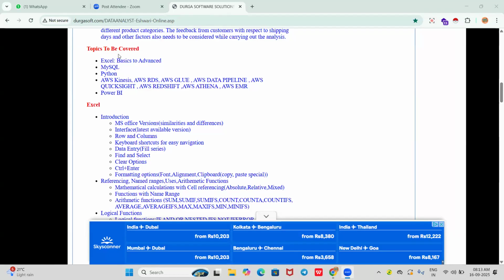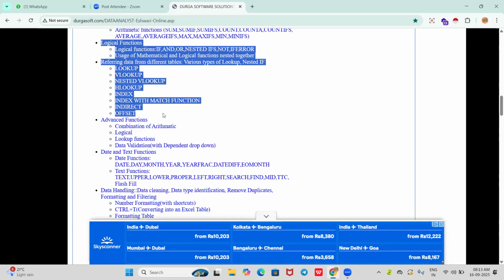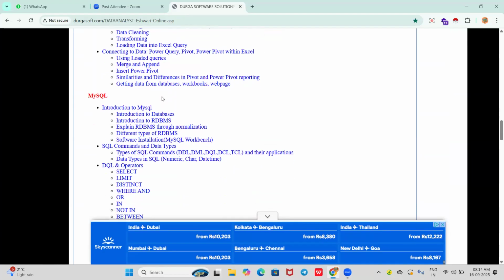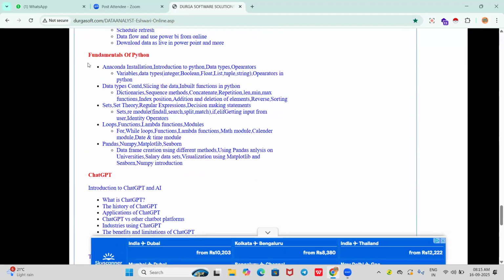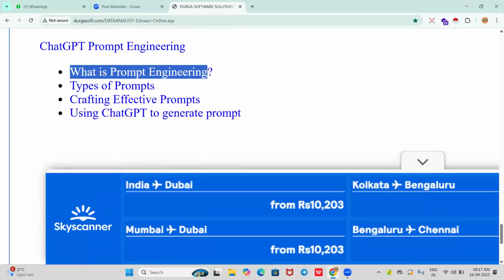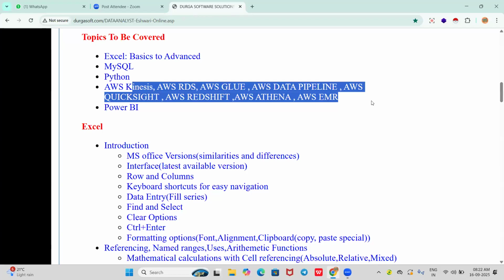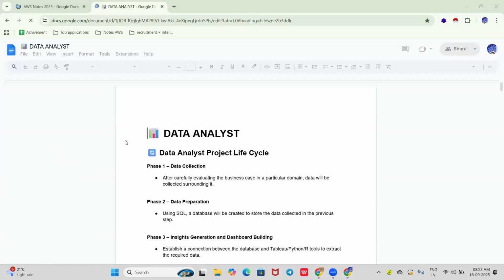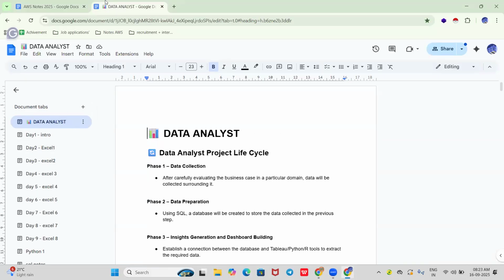DATA ANALYST tutorials || Demo - 2 || by Mrs. Eshwari On 16-09-2025 @8AM (IST)